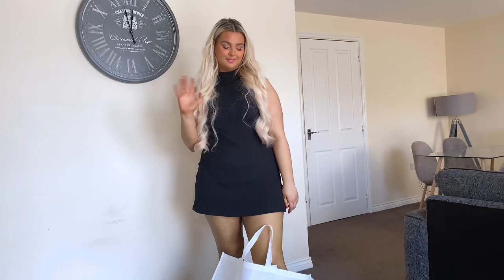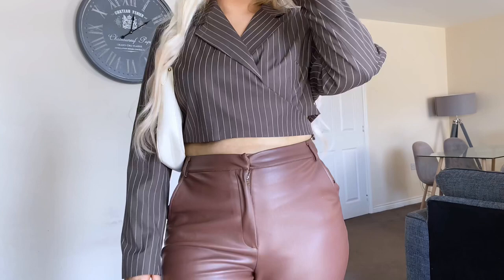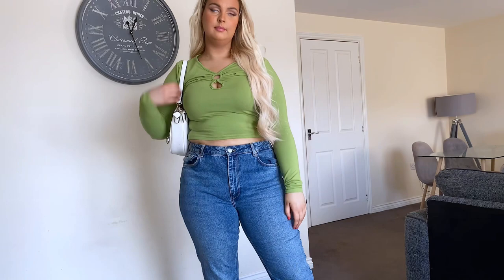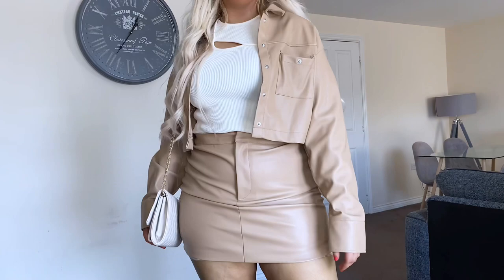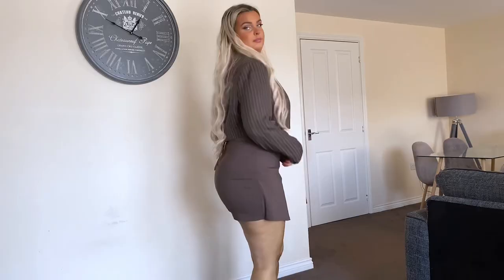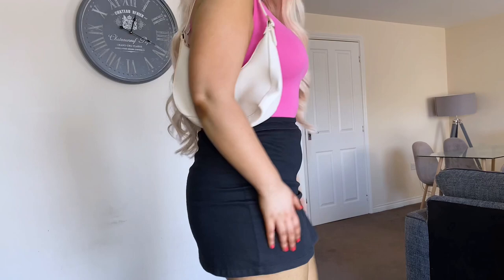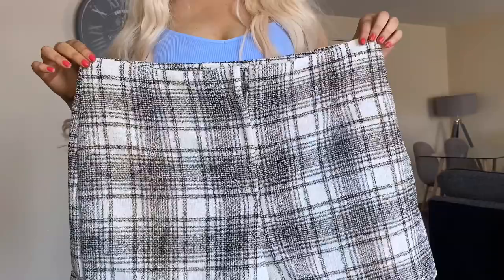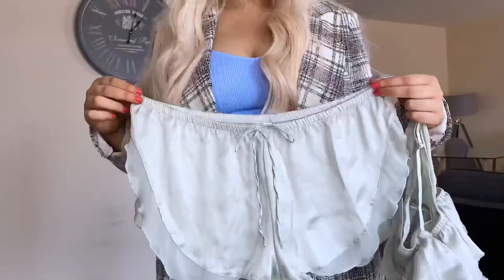🍁HUGE AUTUMN PRIMARK HAUL 2022 🍁 | MIDSIZE AUTUMN TRY ON LOOKBOOK | SIZE 12-14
One of my fav primark hauls - what piece is your favourite? I love them all but the last tweed set has got to be mine 😍

✨My Measurements✨
Height: 5’6
Size: U.K. 12-14 - sometimes 16

💕 OUTFIT LINKS 💕

0:00 Links In the description 💕

Black dress :

0:11 Crop blazer

Leather trousers :

Trainers :

Cream bag :

0:42 Green top

Flare Jeans :

Trainers :

Bag :

1:09 Cream top

Leather skirt :

Leather jacket :

Boots :

1:38 Brown Skort

2:04 Pink Bodysuit

Black mini skirt :

Knee high boots :

2:37 Blue top

Zip up : Primark

Jeans:

2:59 Tweed set

3:34 Thanks so much for watching!!

✨ MUSIC ✨

💕 BUSINESS 💕